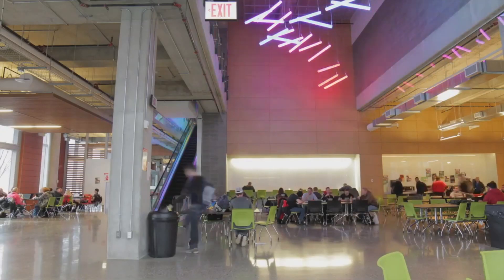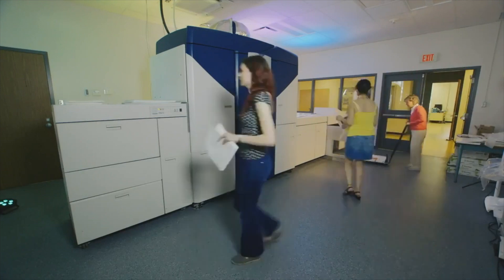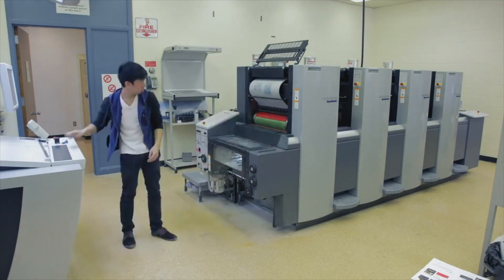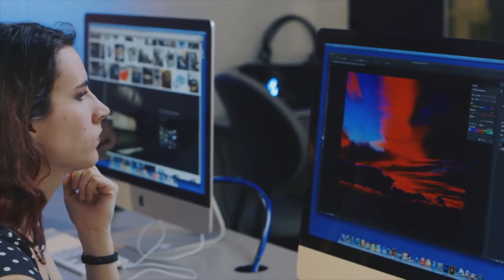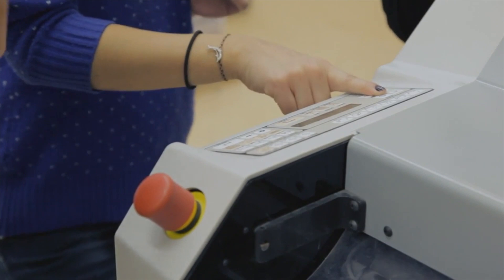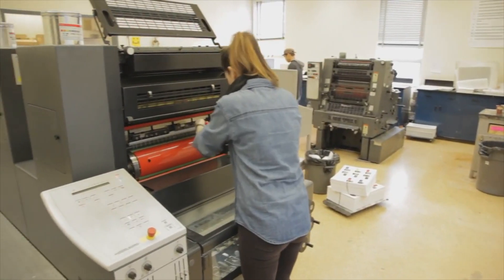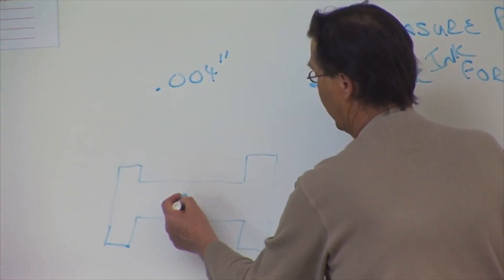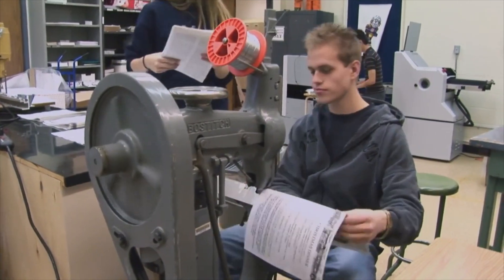Graphic Communications and Print Technology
The Graphic Communications and Print Technology program is designed to prepare you for a career in the digital graphics industry. You will acquire industry-specific skills in electronic file management, print management and production, print administration, estimating and printing service coordination that ensure your success in the industry.